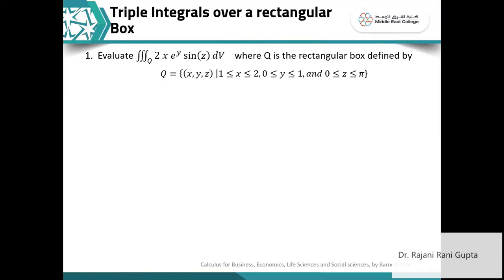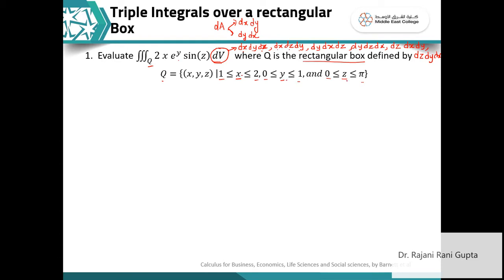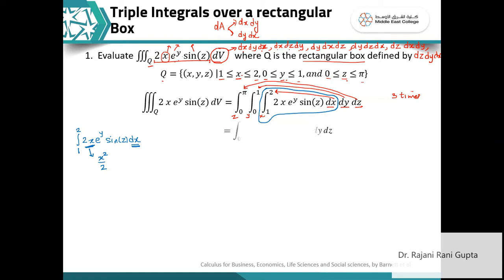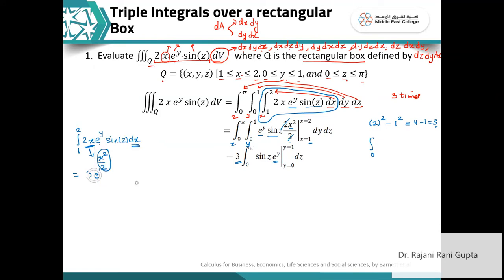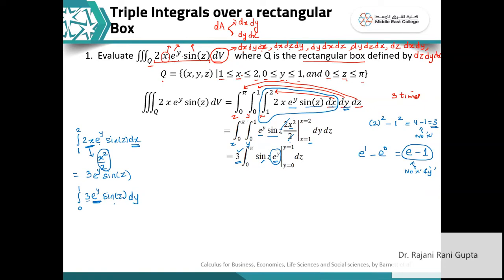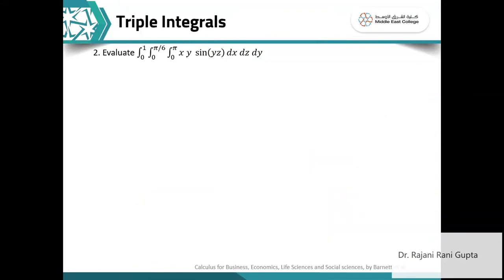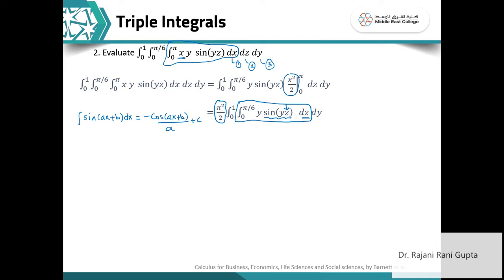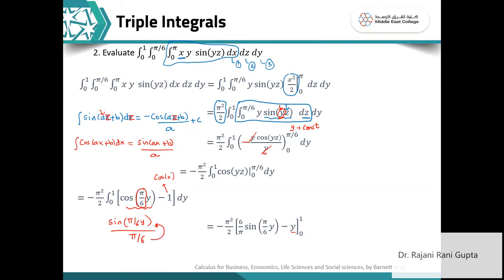Examples (1, 2) on solving an example of Triple integrals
This video explains how to select the order of integration in the case of triple integral and the complete solution.